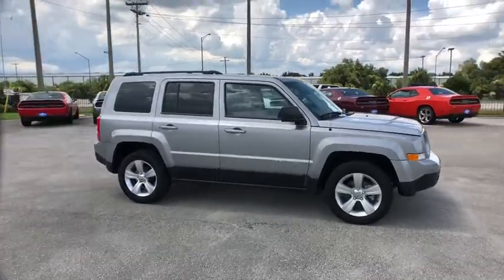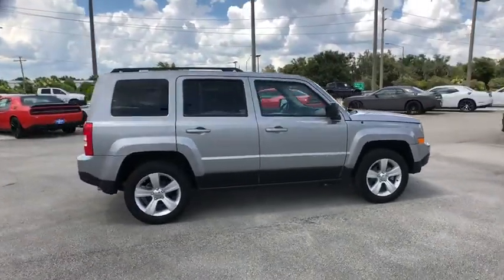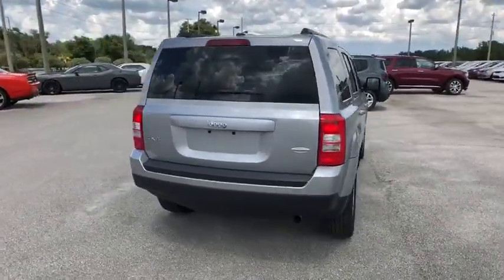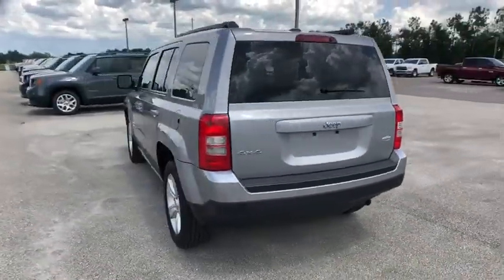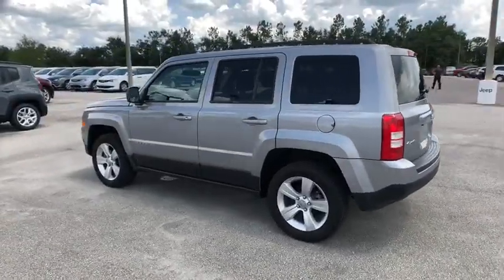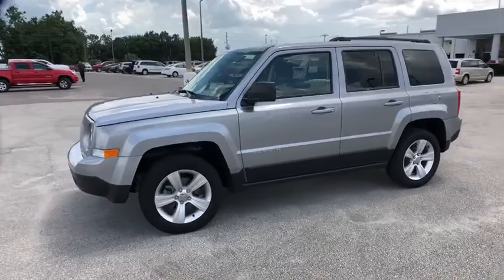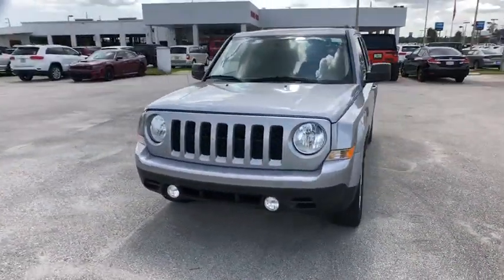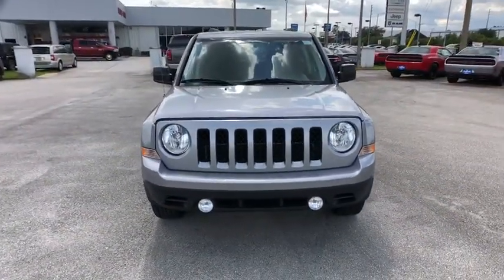2016 Jeep Patriot Lakeland, Winter Haven, Bartow, Tampa, Lake Wales, FL GD616605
Billet Silver Metallic Clearcoat U 2016 Jeep Patriot available in Lakeland, Florida at Thunder Chrysler. Servicing the Winter Haven, Bartow, Tampa, Lake Wales, FL area.

Thunder Chrysler
1425 W Main St

Clean CARFAX. CARFAX One-Owner. Silver 2016 Jeep Patriotbrbrbr2.4L I4 DOHC 16V Dual VVT 6-Speed 4WD 4WD.brbrbrThe THUNDER has come to Bartow, Florida! Come feel the difference of a family owned hometown dealer. Come and get...THUNDER STRUCK! Fresh Oil Change, Completely Detailed Inside and Out, This vehicle has been put through our 125 point inspection by our ASE Certified Master Technicians. At Thunder Chrysler, we carry the cleanest, lowest mileage vehicles that we can find! We pride ourselves in offering the best vehicles at fair prices! Thunder Chrysler is proudly serving.. Bartow, Lakeland, Mulberry, Lakeland Highlands, Highland City, Eagle Lake, Wahneta, Auburndale, Winter Haven, Homeland, Fort Meade, Bradley Junction, Plant City, Kathleen, Lake Wales, Tampa, Orlando. We also service the following States... Georgia, Alabama, South Carolina & more. *Price excludes tax, tag, dealer installed options, $69 electronic filing fee and $699.00 dealer documentation fee.Price guarantee may require VIN/stock number information to ensure accuracy. Please contact dealer for full disclosure on all pricing.